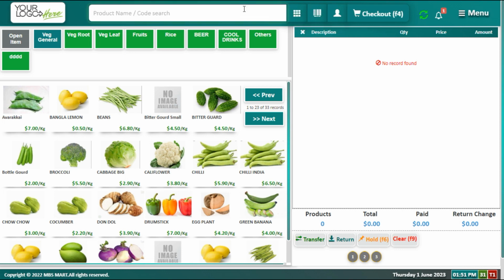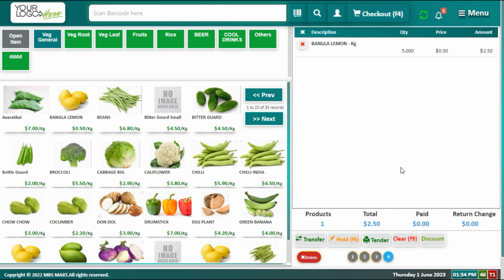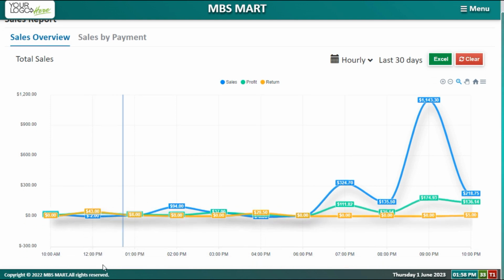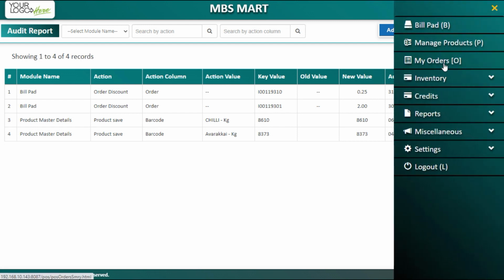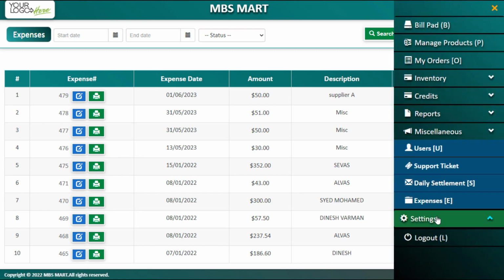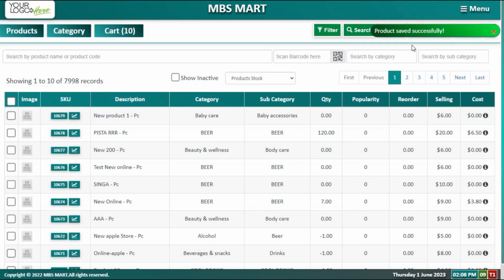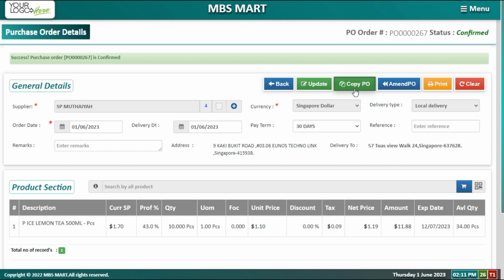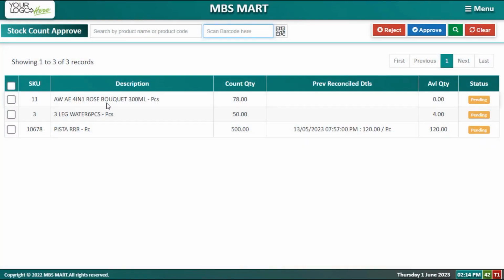San5pos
San5POS  system demo .